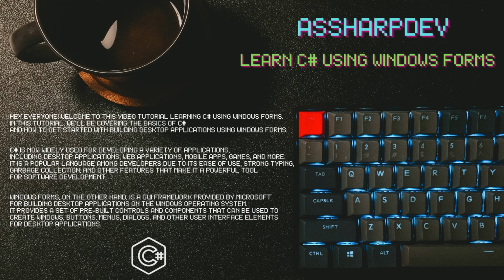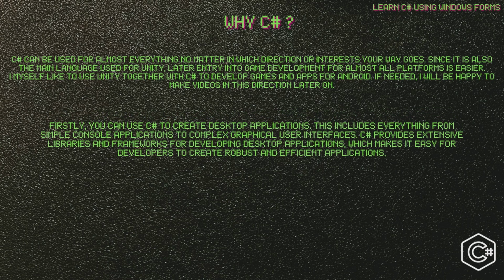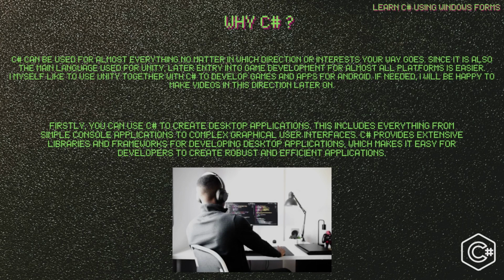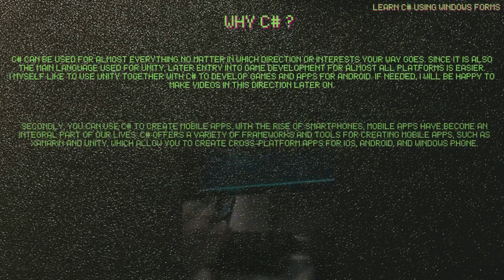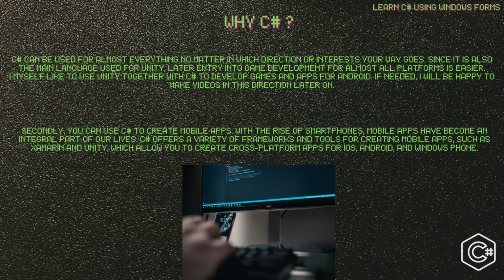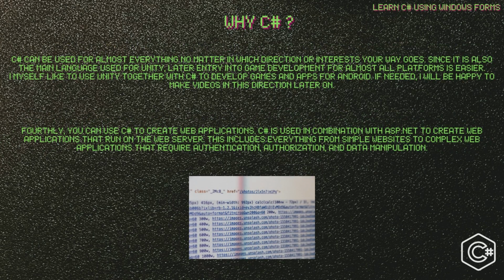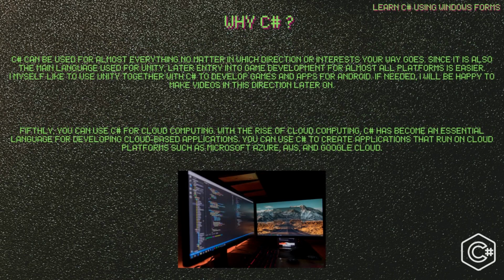Learn C# using Windows Forms - Getting Started! ( 1 – 9 )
Welcome to the first video from the tutorial "Learn C# using Windows Forms".
In the following videos we will cover the C# language as well as the Net. Framework and Visual Studio.
- Creating a new Windows Forms project
- Adding controls and customizing their properties
- Writing code to respond to user events
- Building and running the application

The video series includes the following titles. They should give you a good overview into the world of C# to make the next steps easier. In the last chapter we will use the learned to develop a full functional tool.
I would be happy about further suggestions regarding this or desired follow videos.
But for now have fun in the world of C# and with this video

Learn C# using Windows Forms - Final exam (9 -9)

0:00 - Overview
1:22 - Why C#
3:30 - Tutorial Overview
4:36 - Install Visual Studio
5:37 - Create a Windows Forms Project
6:30 - Add Controls and Customizing it
8:24 - Writing Code
12:15 - Video Outro